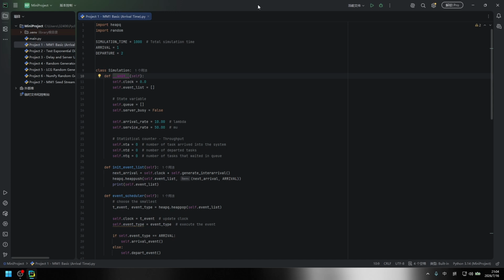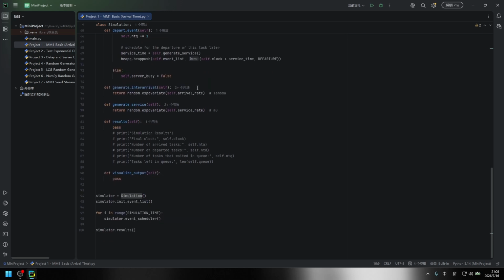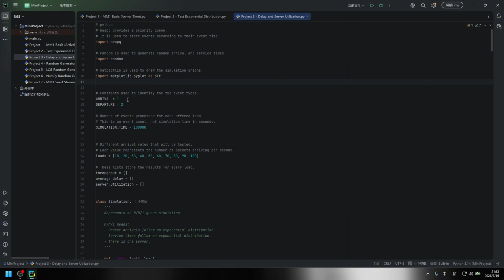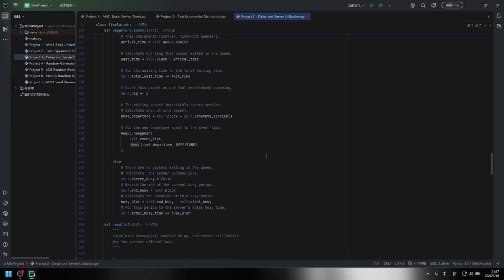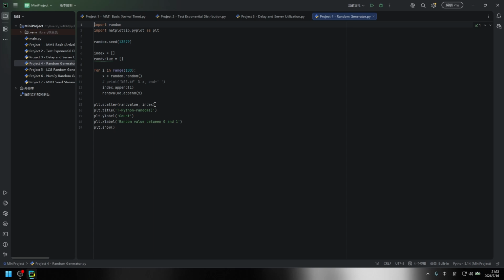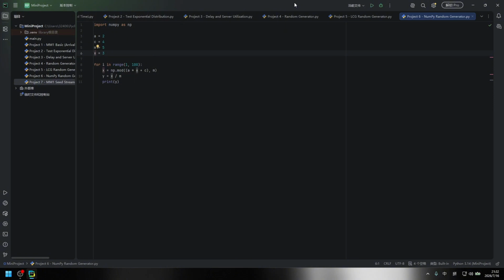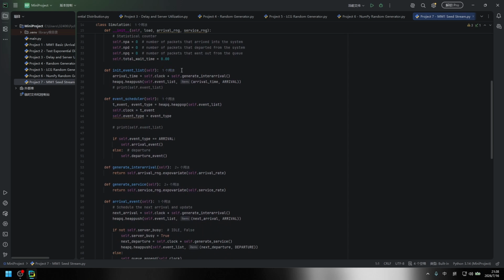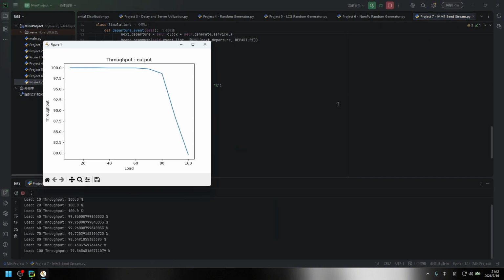miniproject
This video contains Projects 1–7 only because I completed the mini project individually.

Name: ZHANG YIXUAN
Matric Number: GS72921